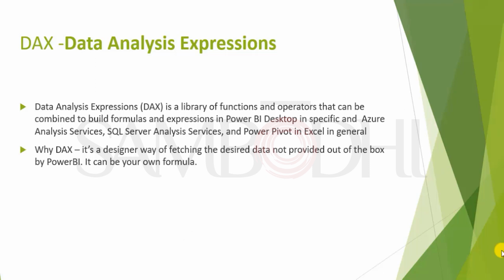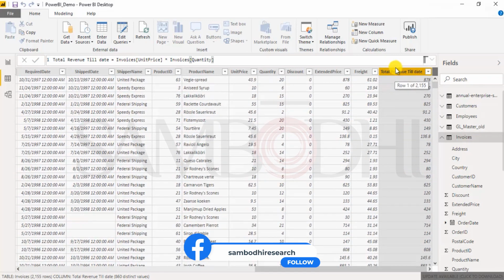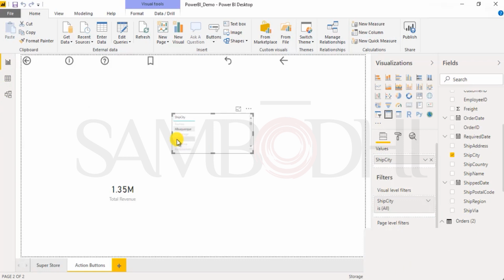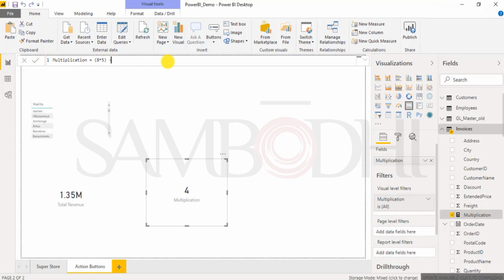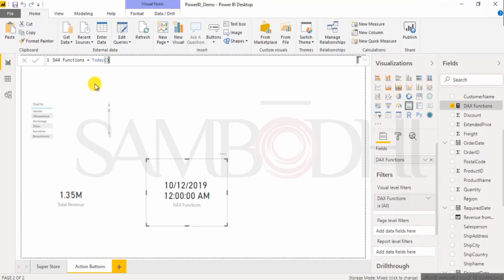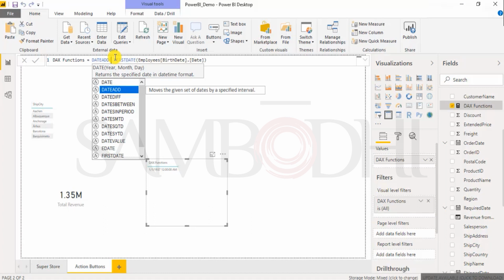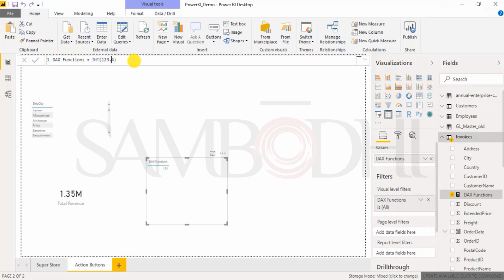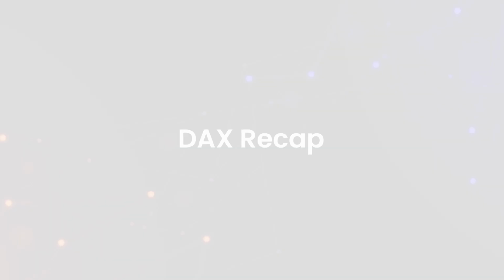DAX with Power BI: Analyze Data Like A Pro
Welcome to our ultimate guide to "DAX with Power BI: Analyze Data Like a Pro!" In this video, we delve into the world of Data Analysis Expressions (DAX) and unveil how to leverage its power for advanced data analysis.

DAX is the heart of Power BI, allowing you to create powerful calculations, measures, and custom data transformations. In this guide, we demystify DAX functions, formulas, and techniques that will elevate your data analysis game.

Join us as we explore real-world scenarios, from simple calculations to complex business intelligence solutions. Learn how to create calculated columns, measures, and dynamic reports that provide valuable insights and support informed decision-making.

Timestamps:
0:00 - Introduction to DAX with Power BI
1:20 - Unlocking the Power of Data Analysis Expressions (DAX)
3:45 - Understanding DAX Functions and Formulas
16:12 - Creating Calculated Columns: From Basic to Advanced
21:50 - Mastering DAX Measures: Aggregations and Insights
31:30 - Utilizing Time Intelligence Functions
38:00 - Advanced Techniques: FILTER, ALL, and more
43:00 - Designing Dynamic Reports: DAX for Visualizations
48:00 - Real-World Business Analysis with DAX
57:00 - Taking Your Data Analysis to the Next Level
59:00 - Conclusion and Next Steps

Learn how to analyze data like a pro with DAX in Power BI and unlock the full potential of your data.